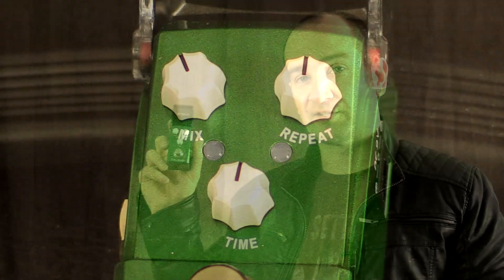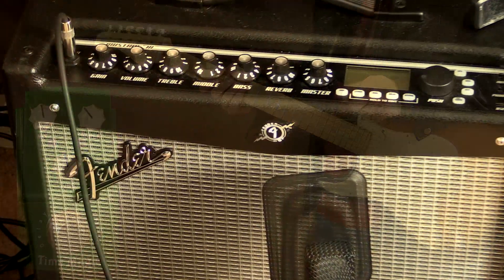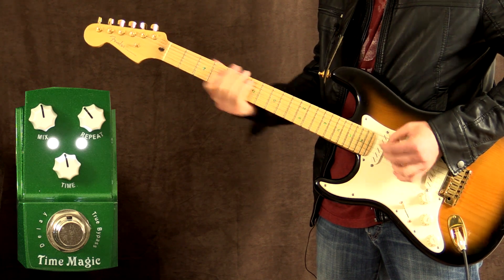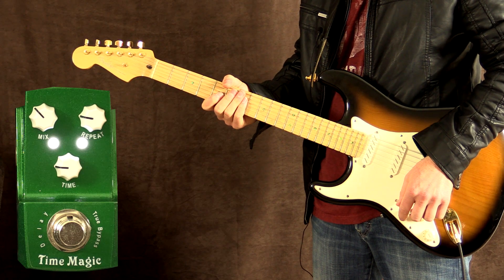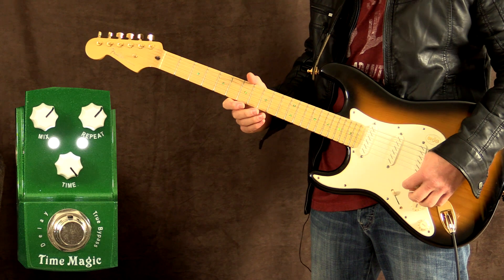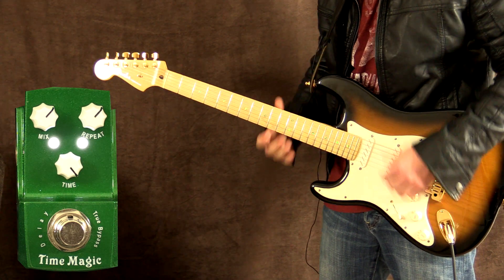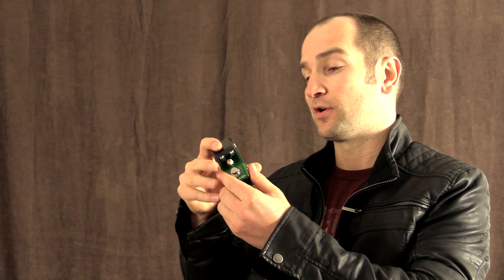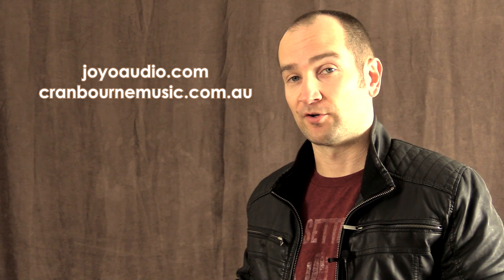Joyo Time Magic Analog Delay Pedal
►eBay USA
►Amazon UK
►Amazon Canada